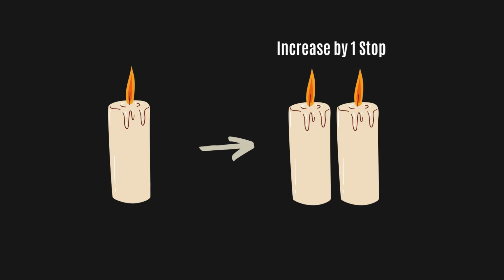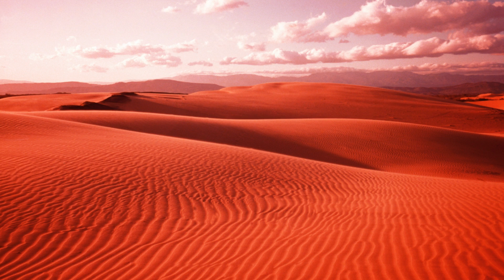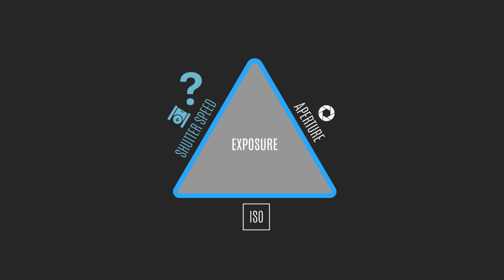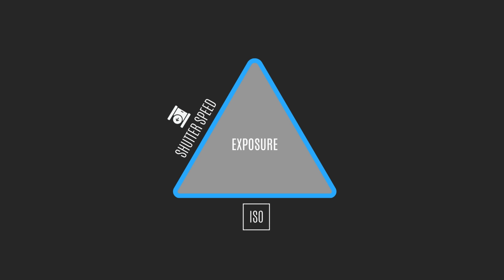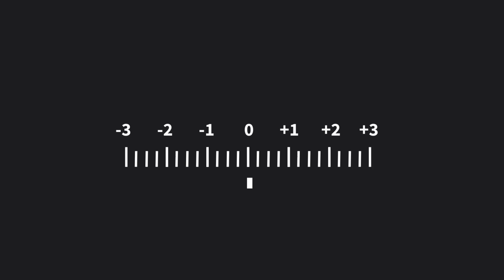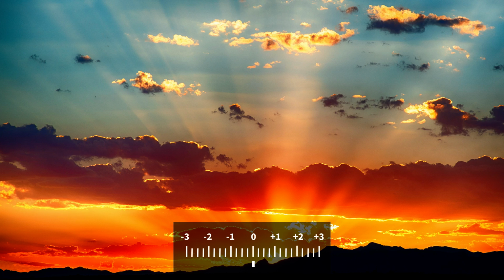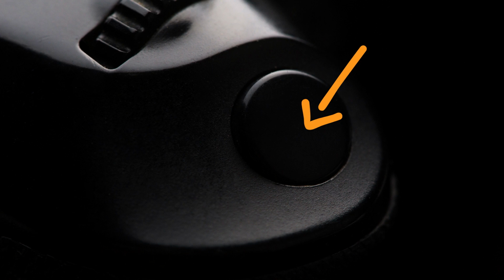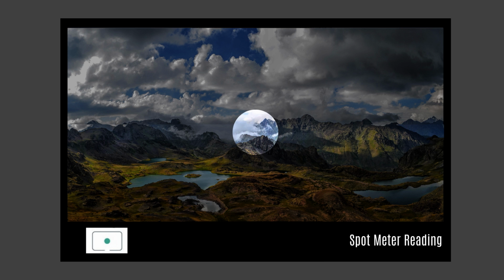Photography Explained in 13 Minutes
Are you new to photography and struggling to grasp the fundamentals? Look no further! In just 13 minutes, Martin Osner will guide you through the mechanics of photography and clarify confusing terminology.

Whether you're using a digital single-lens reflex (DSLR) camera or a mirrorless camera, this tutorial is for you. Photography becomes much easier to understand when taught using simple instructions that show you how to apply these principles to any camera. You'll learn how to photograph without automated assistance.

In this video, Martin clearly demonstrates how to use manual mode for full control, providing a wonderful foundation to build your photography skills. Your journey to becoming a better photographer has just begun.

To learn more about Martin Osner, and his art, as well as his very popular online Art Photography Courses and Art Galleries,